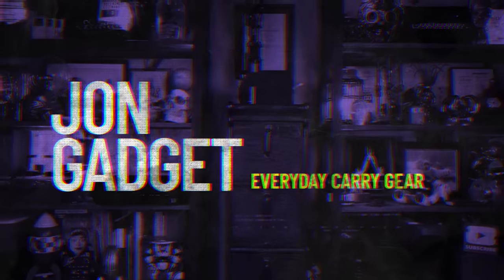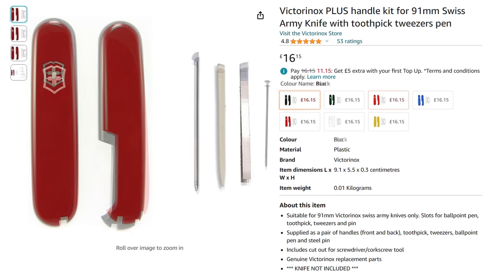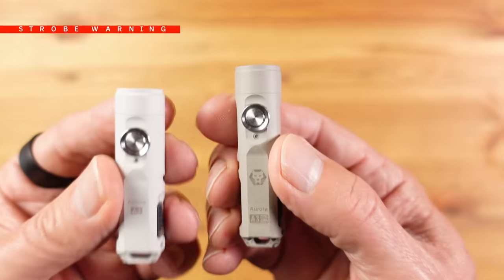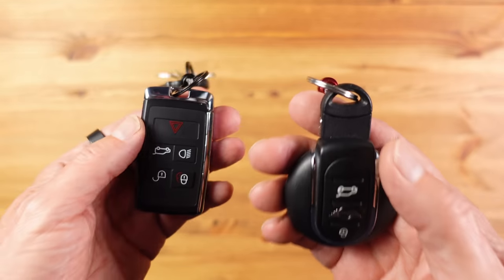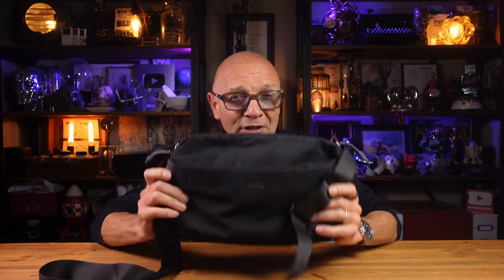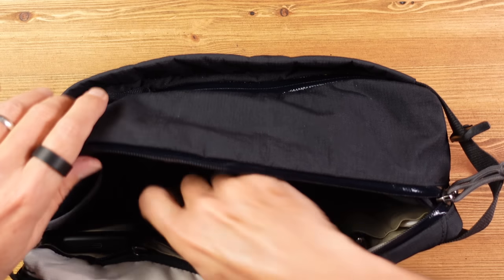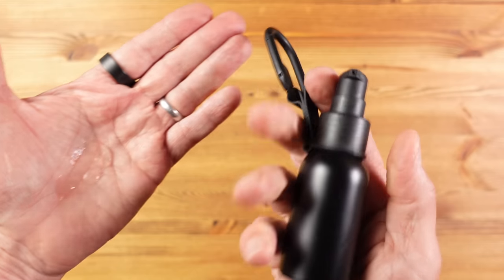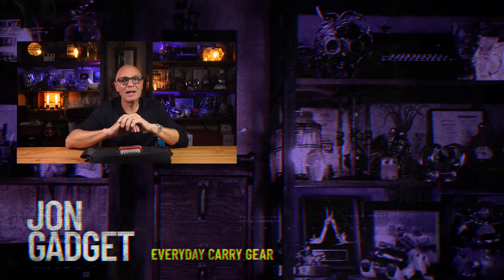My Actual EDC in 2023 (Everyday Carry)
This is what I carry everyday including my pocket carry, wearables and sling bag contents for when I'm out of the house or or short trips.  This is my REAL everyday carry.

Products Featured in the Video:

Rovyvon Flashlights
A8 with In-Body Lights
A3 with White MAO
A3 Pro with Marble MAO
E3 Plus with Marble MAO

Victorinox Plus Black Handle Kit
Amazon UK

Tortoisegear
Firefly Ferro rod

Keysmart Nano Pocket Clip

Quadlock Phone Case and Wireless Charger

Elevation Lab Airtag Case

Suck UK Key Bottle Opener

Bellroy
9L Venture Sling
7L Light Sling

Memobottle A6

Merino Wool Beanie
Alternative Icebreaker option

Apple Airtag

Bidet Bottle Top

Nanodry Hand Towel

Soundcore Liberty 4 NC Earphones

Compact Aluminium Glasses Case

My name is Jonathan, I have a passion for all things gadget, travel and EDC (Everyday Carry).

00:00 - My Real EDC Intro
00:41 - Victorinox Compact
02:52 - Rovyvon A8
03:55 - Rovyvon Sponsored Content
06:12 - Phone and Quadlock Case
06:51 - Bellroy Card Sleeve
07:31 - Key Carry
08:36 - Wearables
09:55 - Bellroy Sling Bags
12:02 - Memobottle
12:58 - Merino Beanie
13:40 - Smythson Notebook
13:58 - Bastion Pen
14:17 - Airtag
14:35 - Quadlock Power Bank
15:17 - Orbitkey Hand Sanitizer Dispenser
15:33 - Bottle Top Bidet and Micro Towel
15:52 - Wireless Earphones
16:15 - Glasses
16:59 - Altoids Get Me Out of Trouble Kit

JonGadget